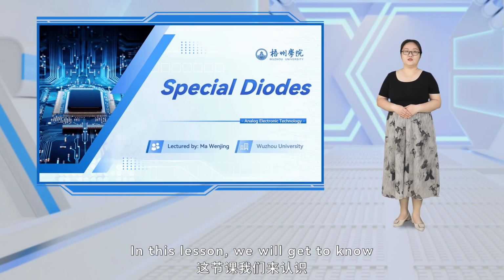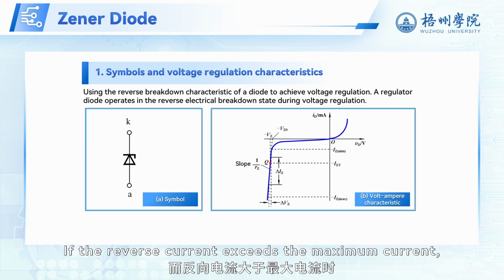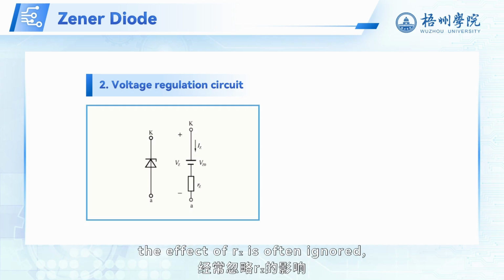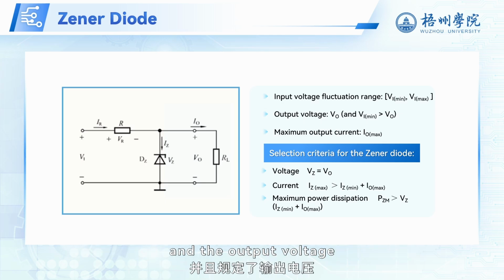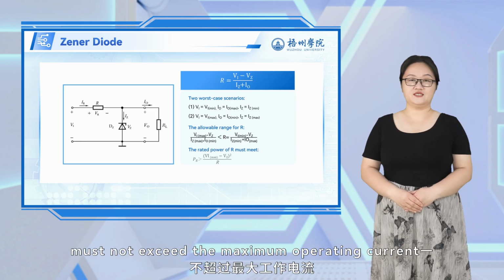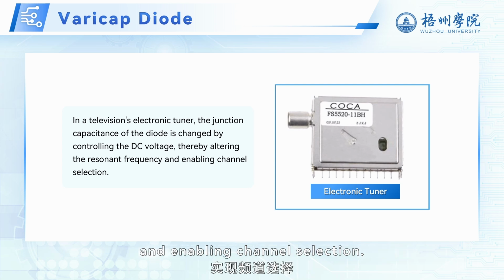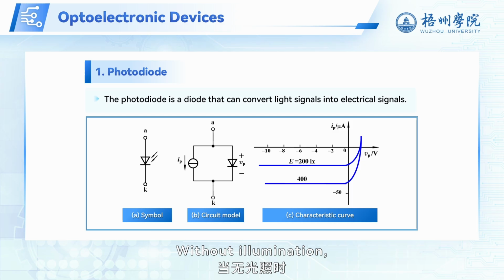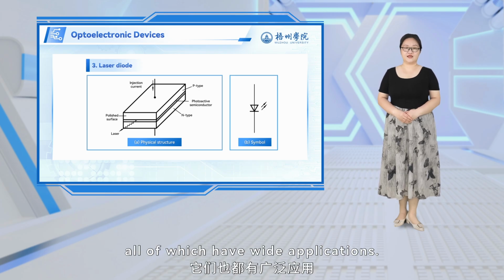1 5 Special Diodes